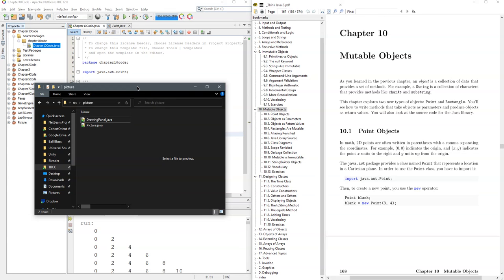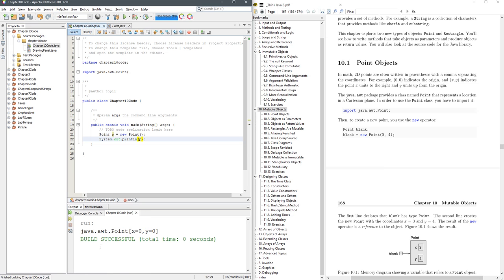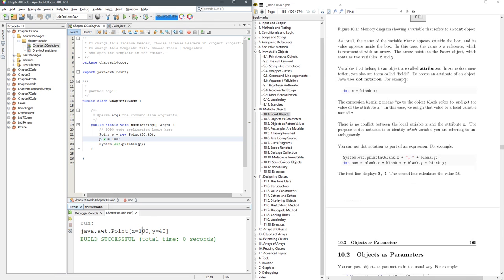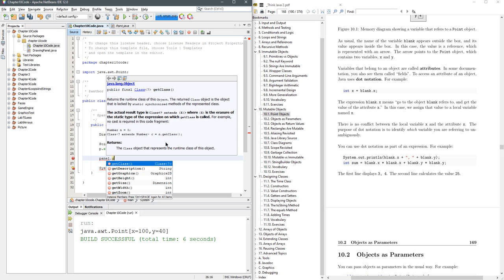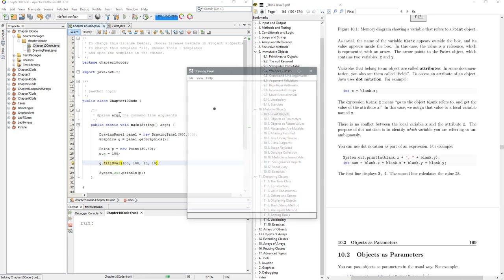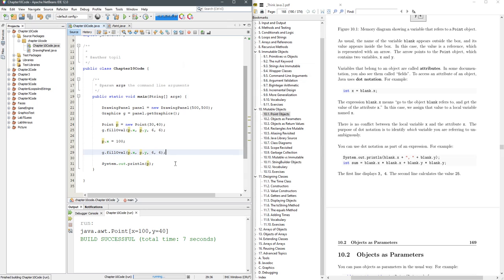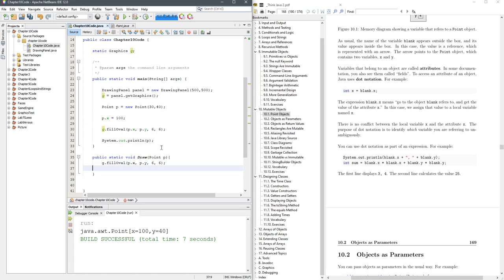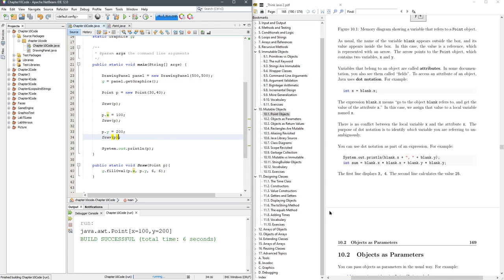CS 161 10.1 Point Objects part 1